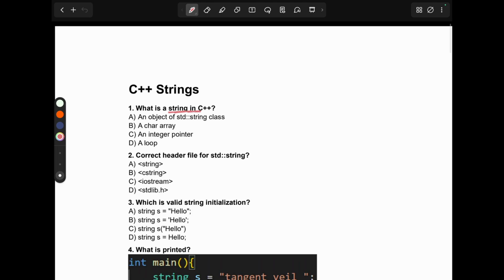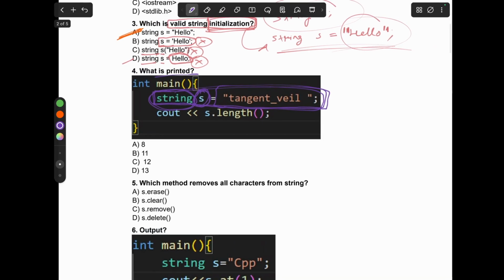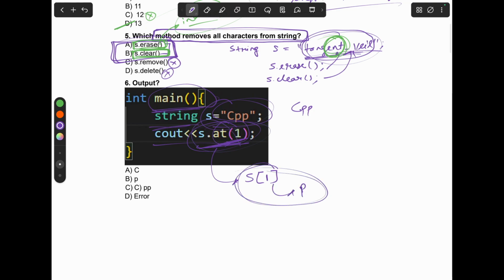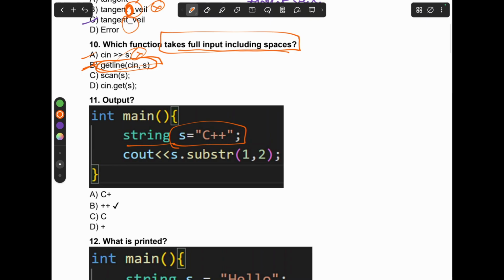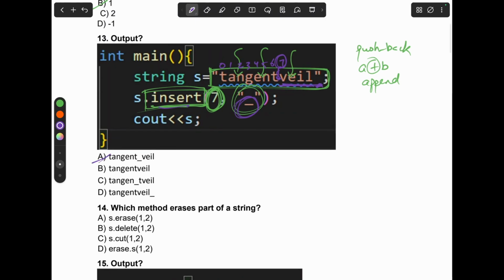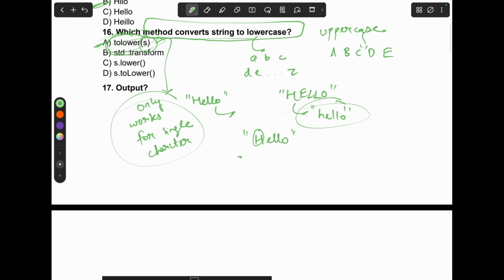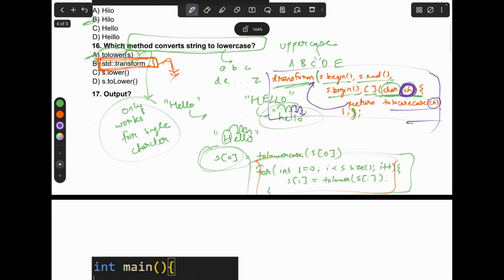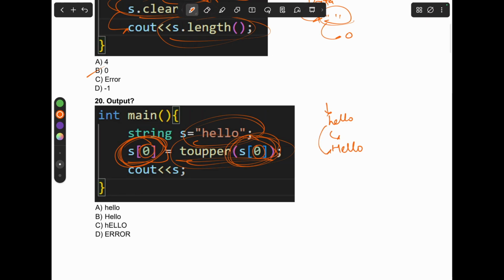C++ | Strings | Quizzes